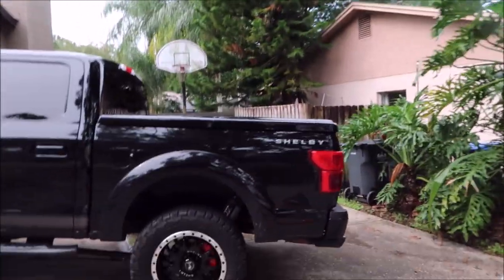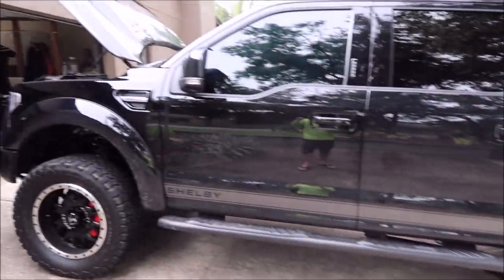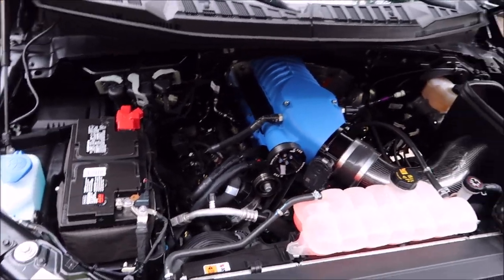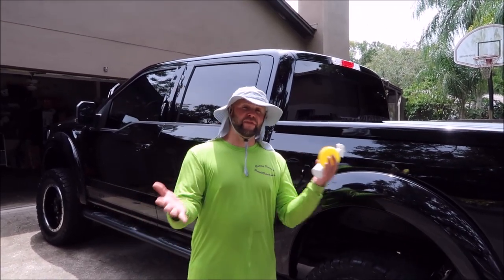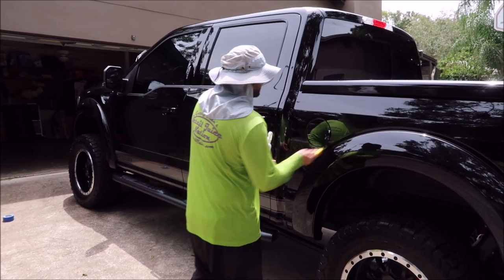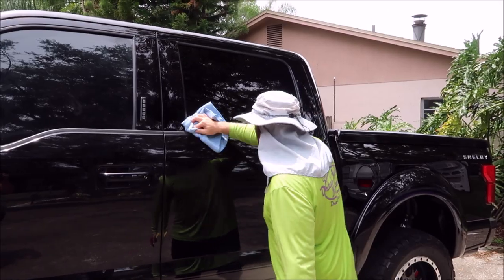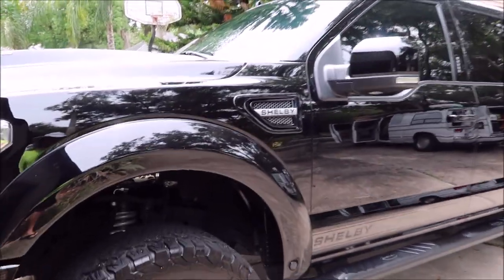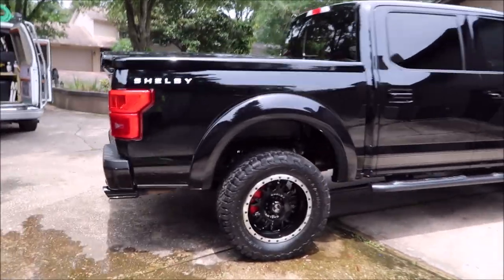2019 FORD F150 SHELBY DETAIL - 5 YEAR WARRANTY - ONE SYSTEM - CERAMACRYLIX PRO HYBRID COATINGS